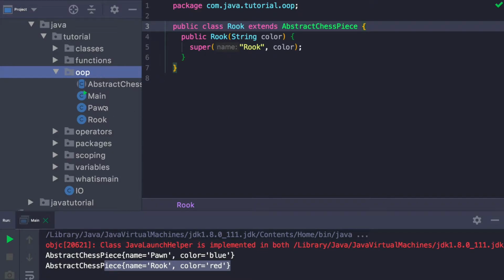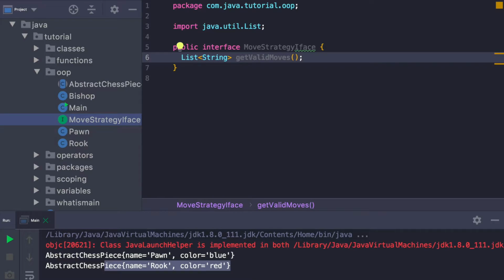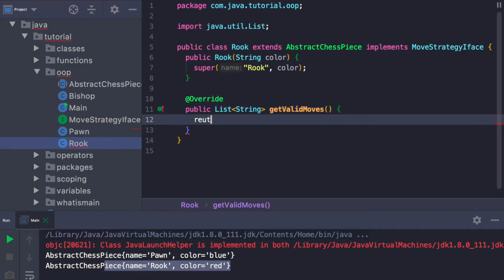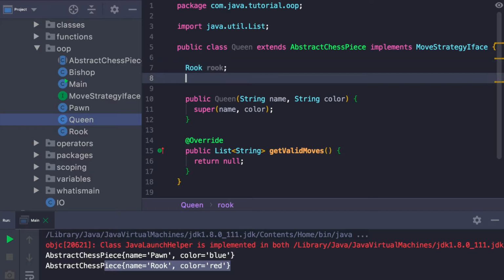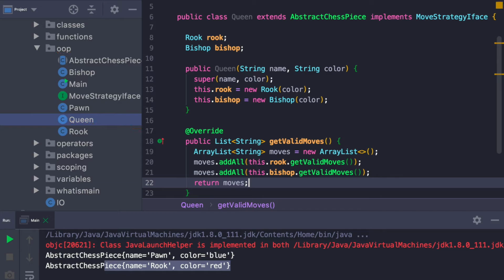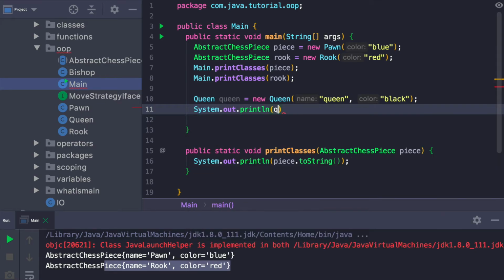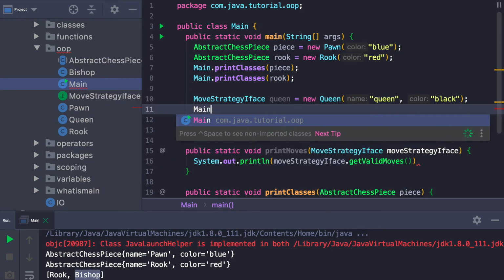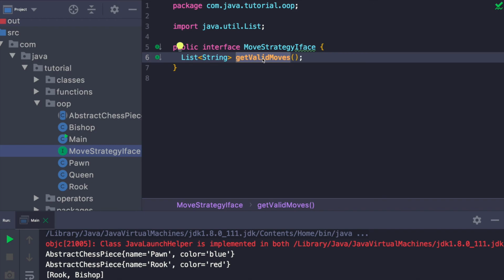Introduction to Java For Beginners: Composition & Interfaces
In this video we discuss the concepts of interfaces and composition. In the last video we talked about abstract classes and inheritance but in this video we cover a different concept of interfaces. Interfaces describe the template of the functionality we want to implement across different classes. Classes can adhere to MULTIPLE interfaces but can only EXTEND from one class. This is an important distinction. We can compose different functionality across multiple classes by combining different concrete implementations of an interface.